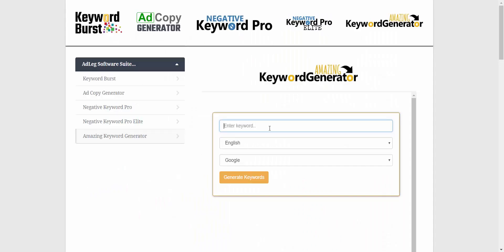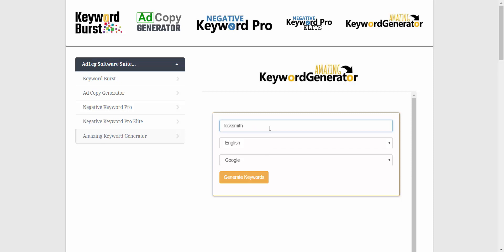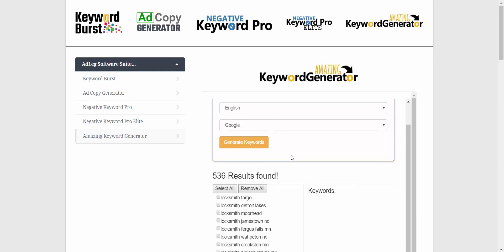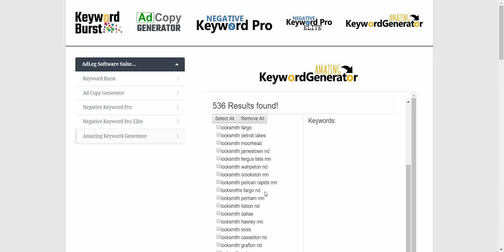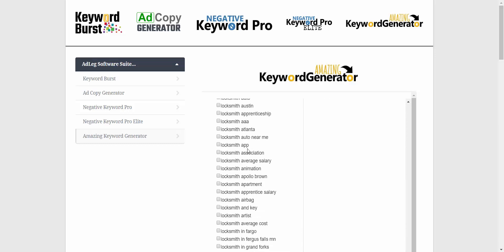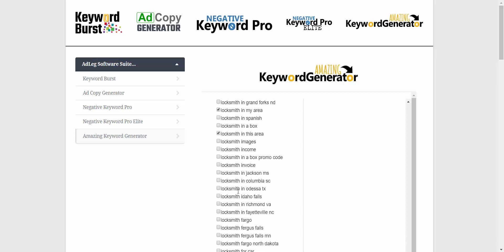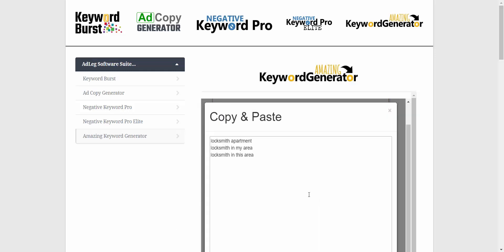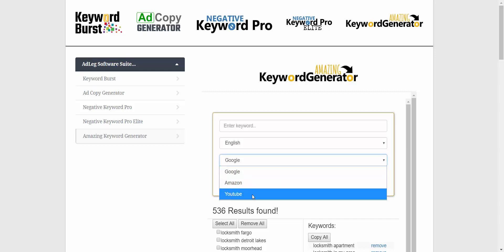Amazing Keyword Generator Software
Amazing Keyword Generator lets you tap into hordes of predictive search results from Google, Amazon, and YouTube. See what people are searching for, and make sure you don't miss any valuable keywords. (Also works great for content ideas!)